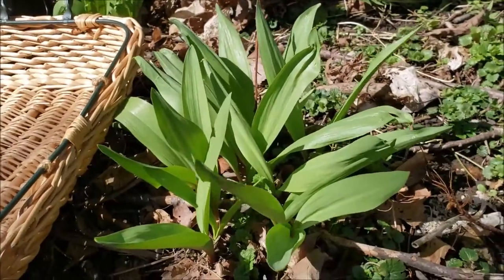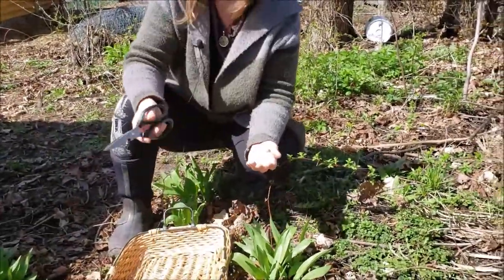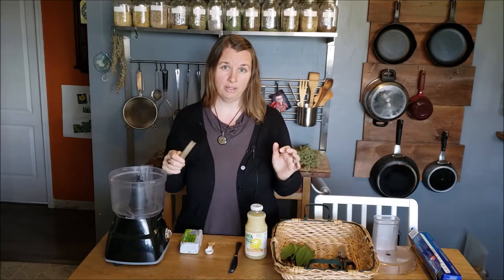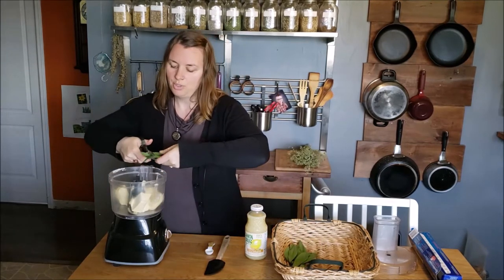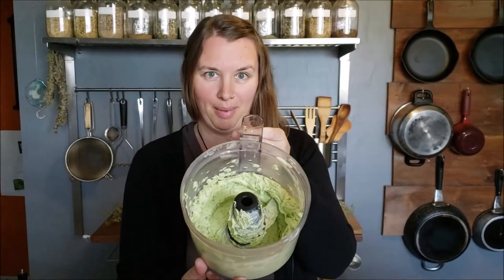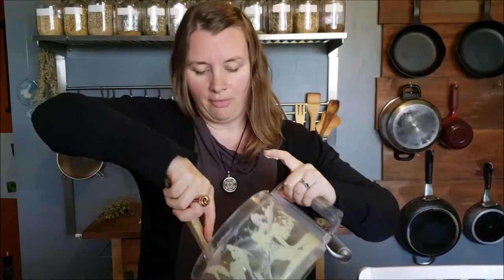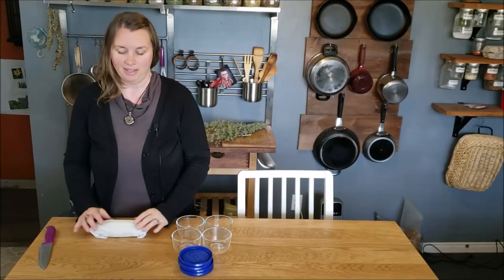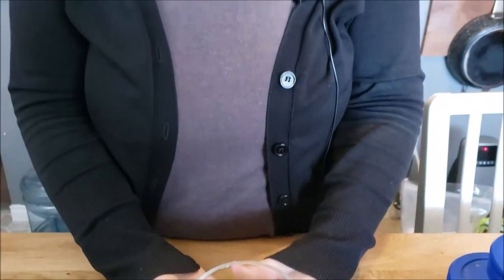How to Make Wild Leek Butter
Nothing says spring like the emergence of wild leeks in the forest. Join me today to learn how to make ethically harvested wild leek butter. This will allow you to capture the season of wild leeks and enjoy it for many months to follow!

To purchase Correne’s new book, Spiraling Roots

*~*~*~*~* SOCIAL MEDIA  *~*~*~*~*

*~*~*~*~* MUSICAL CREDIT *~*~*~*~*
Music Introduction: